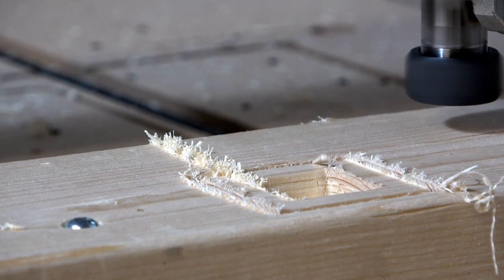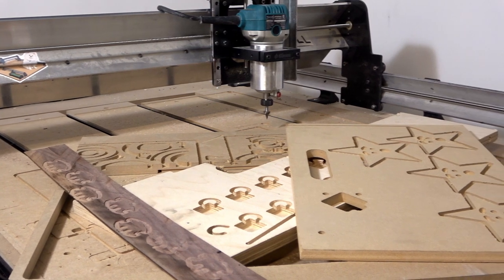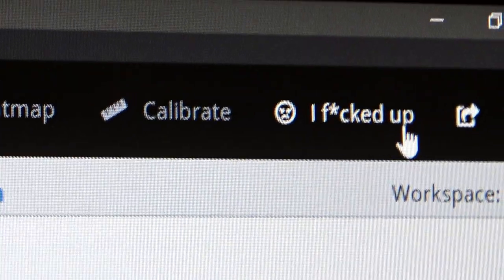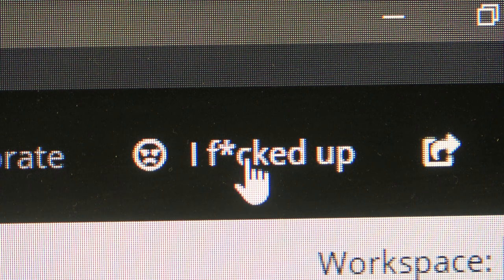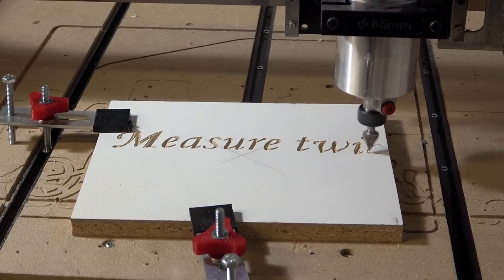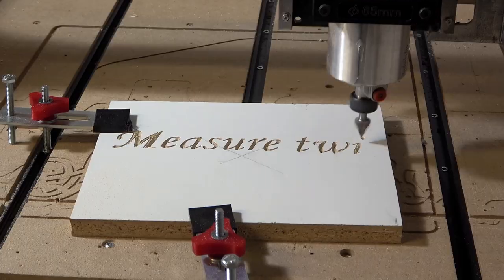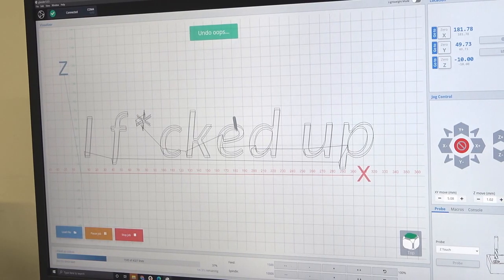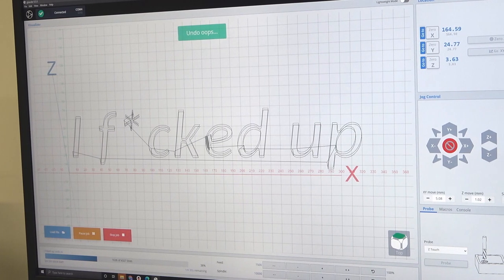"I F*cked up" Button on gSender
Hey everyone, we've been working day and night for this and are excited to announce a great new feature on gSender, the "I f*cked up" button! The "I f*cked up" button helps you reverse your mess-ups and mistakes when using your CNC machine.